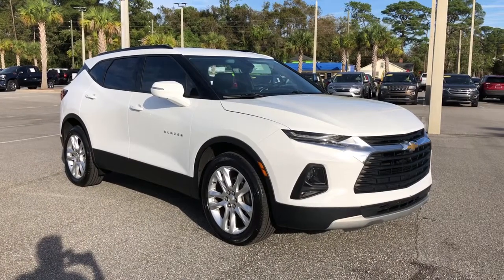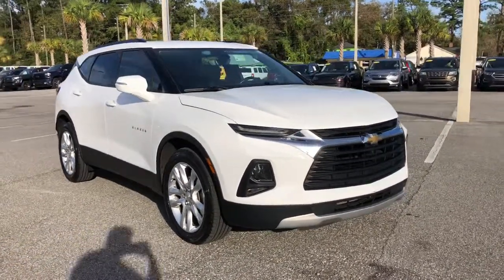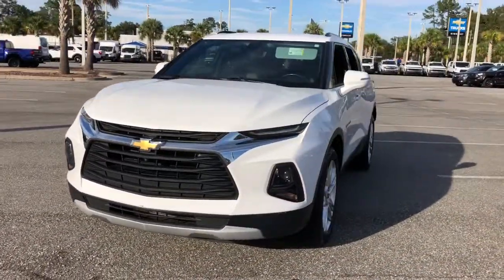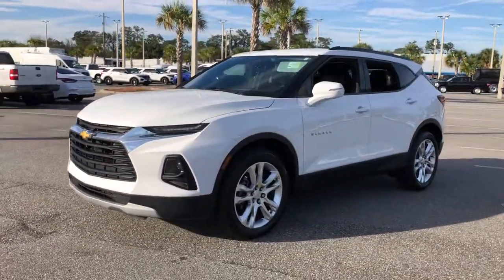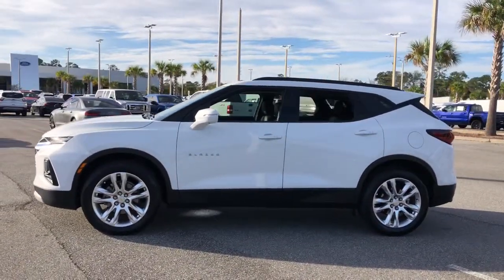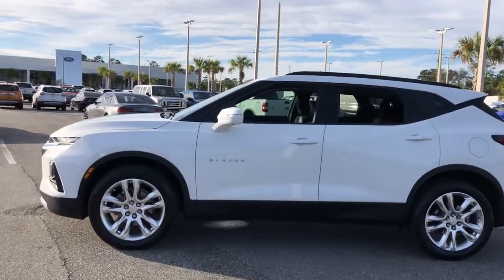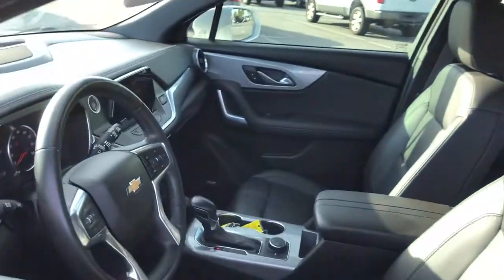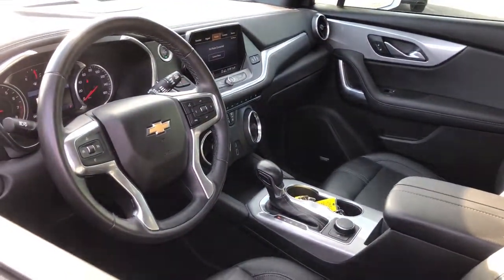2020 Chevrolet Blazer Jacksonville, Orange Park, Gainesville, St. Augustine, Kingsland, FL LS550295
Summit White Used 2020 Chevrolet Blazer LT available in Jacksonville, Florida at Duval Ford. Servicing the Orange Park, Gainesville, St. Augustine, Kingsland, FL area.

Duval Ford
1616 Cassat Ave

This 2020 Chevrolet Blazer LT in Summit White features Preferred Equipment Group 3LT (6-Way Power Front Passenger Seat Adjuster Black Roof Rails Heated Driver & Front Passenger Seats Inside Rear-View Auto-Dimming Mirror Lane Change Alert w/Side Blind Zone Alert Outside Heated Power-Adjustable Body-Color Mirrors Rear Cross Traffic Alert Rear Park Assist w/Audible Warning Rear Power Programmable Liftgate Remote Start and Universal Home Remote) Sound & Technology Package (120-Volt Power Outlet 2 USB Data Ports w/SD Card Reader HD Surround Vision Radio: Chevrolet Infotainment 3 Premium System Rear Camera Mirror and SiriusXM w/360L) 155 Amp Alternator 170 Amp Alternator 3.47 Final Drive Axle Ratio 3.49 Final Drive Axle Ratio 4-Wheel Disc Brakes 6 Speakers 6-Speaker Audio System Feature ABS brakes Air Conditioning Alloy wheels AM/FM radio: SiriusXM Apple CarPlay/Android Auto Auto-dimming door mirrors Auto-dimming Rear-View mirror Automatic temperature control Brake assist Bumpers: body-color Child-Seat-Sensing Airbag Compass Delay-off headlights Driver door bin Driver vanity mirror Dual front impact airbags Dual front side impact airbags Electronic Stability Control Emergency communication system: OnStar and Chevrolet connected services capable Four wheel independent suspension Front anti-roll bar Front Bucket Seats Front Center Armrest Front dual zone A/C Front reading lights Fully automatic headlights Garage door transmitter Heated door mirrors Heated front seats High-Intensity Discharge Headlights Illuminated entry Knee airbag Leather Shift Knob Low tire pressure warning Occupant sensing airbag Outside temperature display Overhead airbag Overhead console Panic alarm Passenger door bin Passenger vanity mirror Perforated Leather-Appointed Seat Trim Power door mirrors Power driver seat Power Liftgate Power passenger seat Power steering Power windows Radio data system Radio: Chevrolet Infotainment 3 System Rear anti-roll bar Rear reading lights Rear seat center armrest Rear window defroster Rear window wiper Remote keyless entry Ride & Handling Suspension Roof rack: rails only Security system SiriusXM Radio Speed control Speed-sensing steering Split folding rear seat Spoiler Steering wheel mounted audio controls Tachometer Telescoping steering wheel Tilt steering wheel Traction control Trip computer Turn signal indicator mirrors Variably intermittent wipers Voltmeter Wheels: 18 Bright Silver Aluminum and Wheels: 20 Bright Silver Aluminum: **ACCIDENT FREE HISTORY **ONE OWNER NEVER A RENTAL** **BLUETOOTH HANDS FREE** **BACK-UP CAMERA!! **COMMISSION FREE SALES PEOPLE **5 DAY MONEY BACK GUARANTEE **CAR WASHES FOR LIFE **1ST OIL CHANGE FREE 120-Volt Power Outlet 2 USB Data Ports w/SD Card Reader 6-Way Power Front Passenger Seat Adjuster Black Roof Rails HD Surround Vision Heated Driver & Front Passenger Seats Inside Rear-View Auto-Dimming Mirror Lane Change Alert w/Side Blind Zone Alert Outside Heated Power-Adjustable Body-Color Mirrors Preferred Equipment Group 3LT Radio: Chevrolet Infotainment 3 Premium System Rear Camera Mirror Rear Cross Traffic Alert Rear Park Assist w/Audible Warning Rear Power Programmable Liftgate Remote Start SiriusXM w/360L Sound & Technology Package Universal Home Remote. LT Odometer is 8984 miles below market average! 19/26 City/Highway MPG This unit has our Real Deal No Bills for the Basics Warranty which an additional 3 Month Protection Plan that includes 3 month of tire replacement / repair 3 month battery replacement 3 month of brake replacement / repair and 3 month of light bulb replacement. Our 90 Day/3000 mile preowned car protection also includes A/C and we also offer a 5 Days / 300 mile Return Policy. Buy Preowned with Confidence at Duval Ford. Prices are plus tax tag title $198 Electronic Filing Fee and dealer pre-delivery service fee in the amount of $899 which charge rep